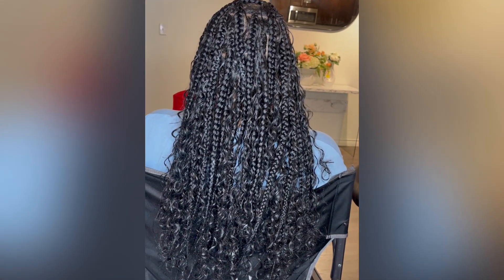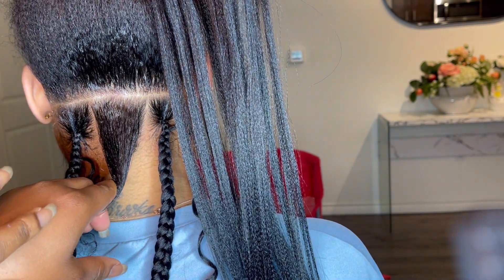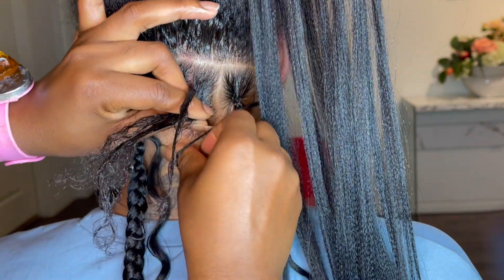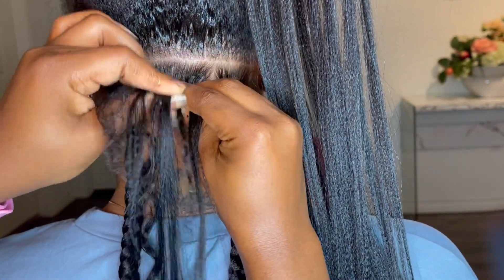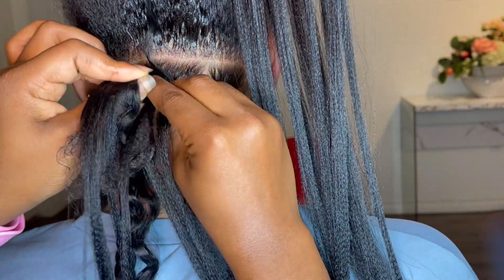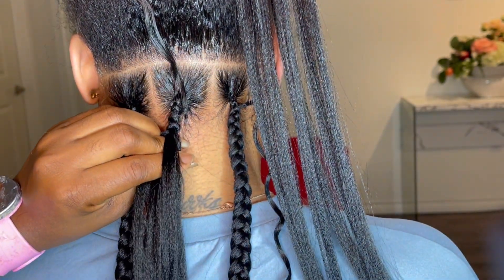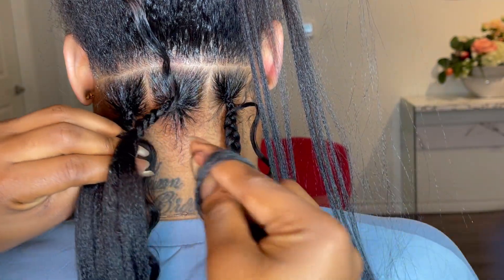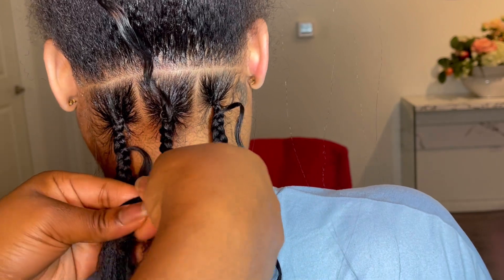How to to LARGE/JUMBO knotless Goddess Box Braids| Beginner Friendly